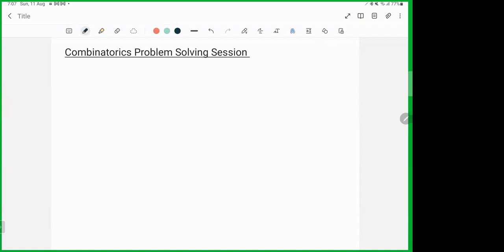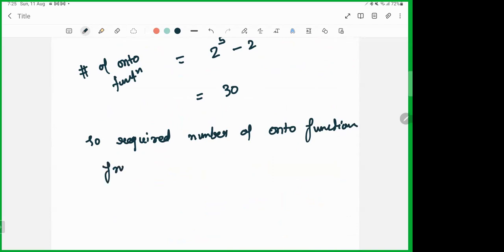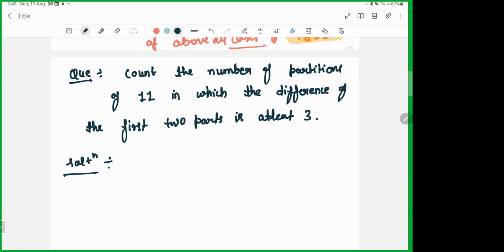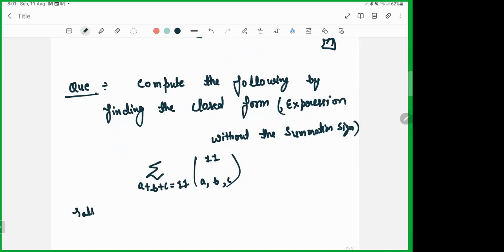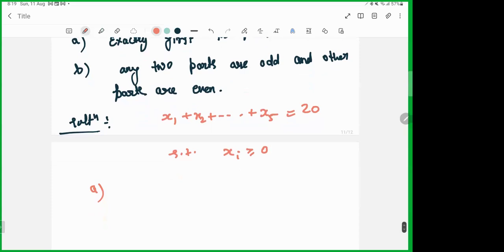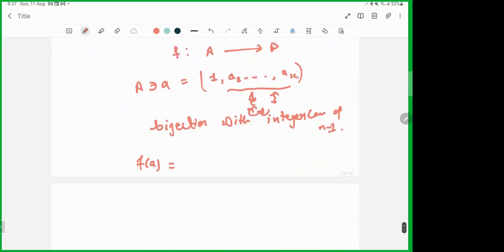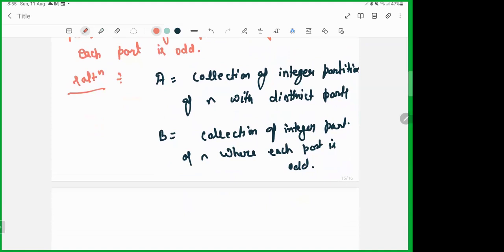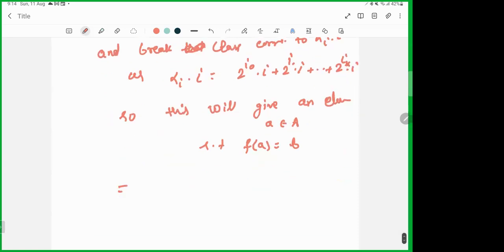Lecture 03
This is recording of the problem-solving session of week 03 of NPTEL course on Combinatorics.

It consists of the Problems related to the multinomial theorem, Weak composition,  Integer composition, Partition of finite [n] set, Partition of a natural number, and Stirling number of the second kind.